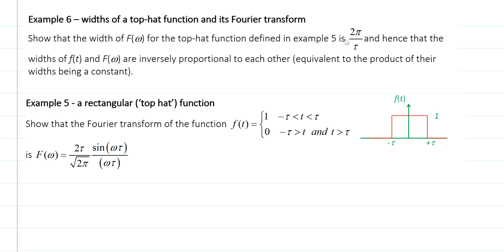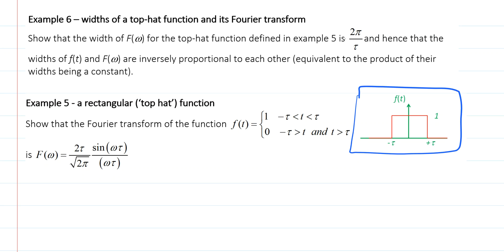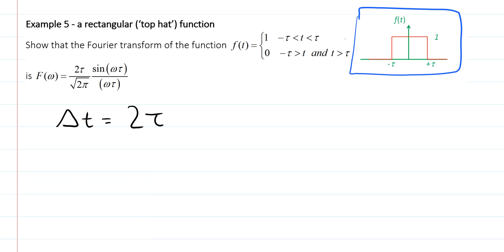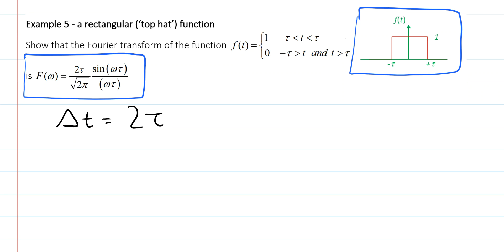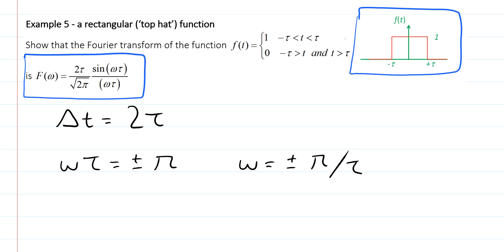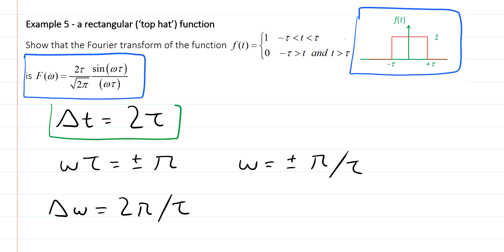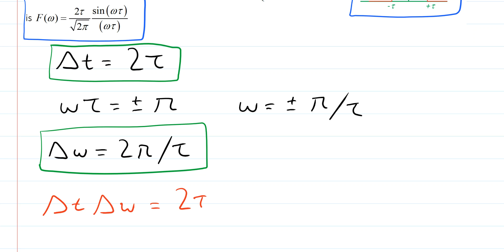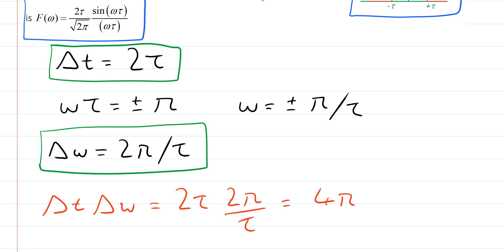PHY250 example 6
Widths of a top hat function and its Fourier transform